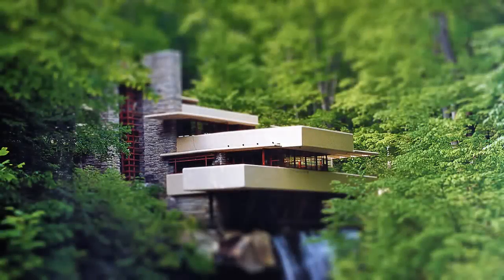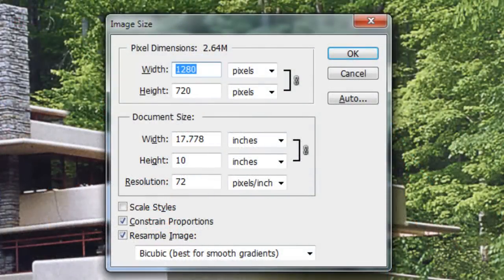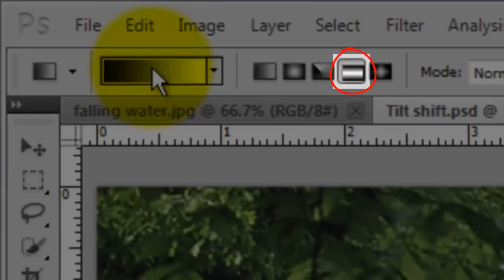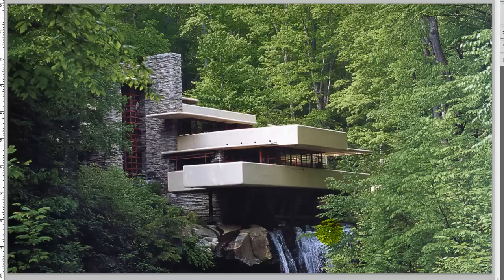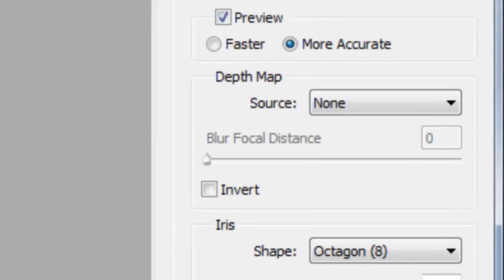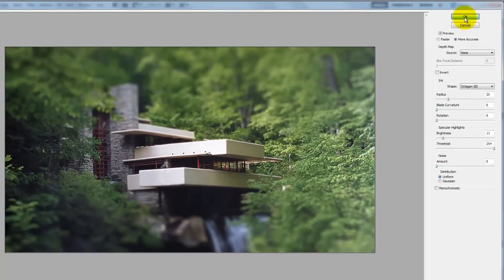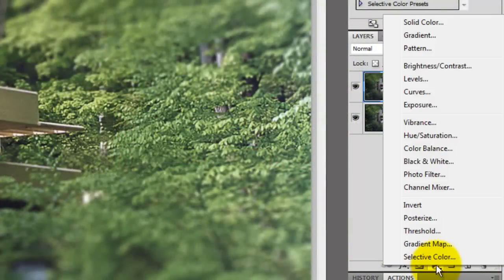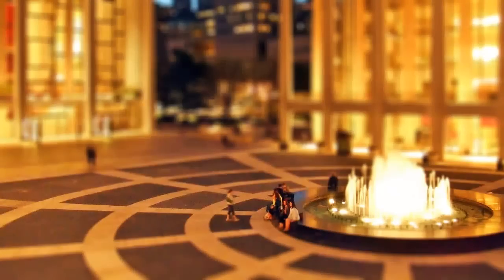The Tilt Shift Effect in Photoshop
Transform ordinary photos into convincing miniature model scenes with this selective focusing technique—commonly known as tilt-shift. By blurring parts of your image and boosting color saturation, you’ll capture the toy-like look of plastic, hand-painted miniatures. It’s ideal for images shot from an elevated perspective, as they naturally emulate the angle we see models from.

What You’ll Learn:
• Selective Focusing with Quick Mask: Pinpoint the focal area using a vertical gradient and convert it to a selection.
• Lens Blur Mastery: Configure radius, brightness, and blade curvature for a realistic shallow depth of field.
• Adjusting Vibrance & Contrast: Mimic the bright, plastic-like hues found in miniature models by enhancing color and contrast.
• Fine-Tuning for Different Photos: Adapt the blur settings, vibrance, and contrast values to match your image’s size and resolution.
Create that fun, miniature world vibe effortlessly and experiment with varying degrees of blur, color intensity, and contrast to find the perfect balance for your photos. Enjoy capturing the toy model effect from your everyday shots!